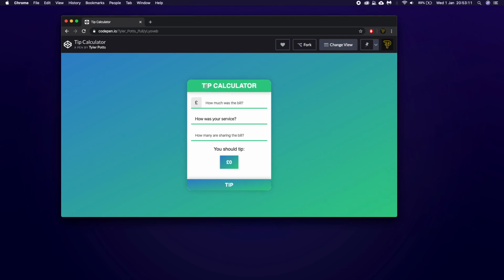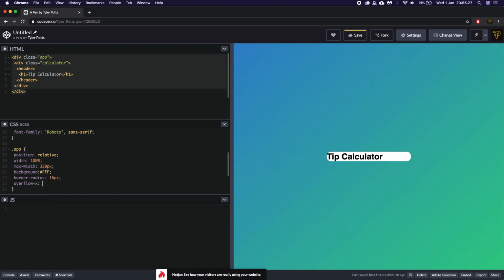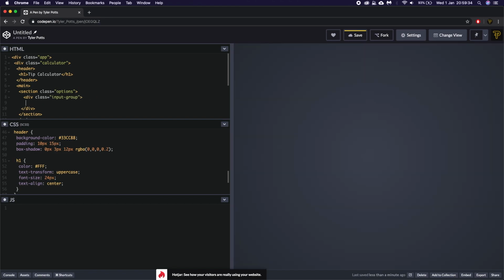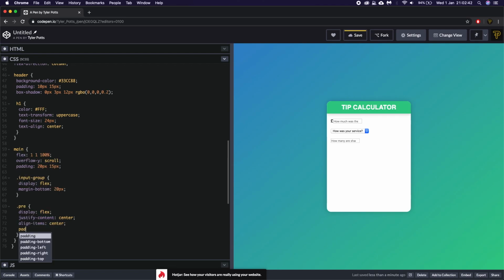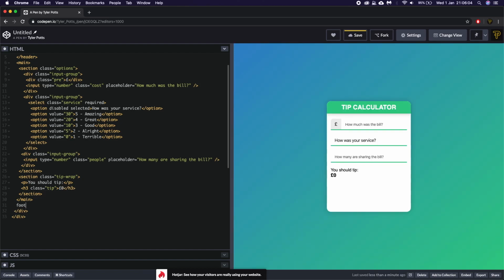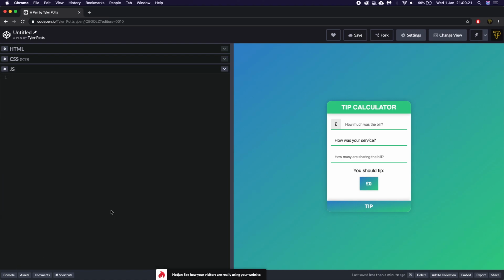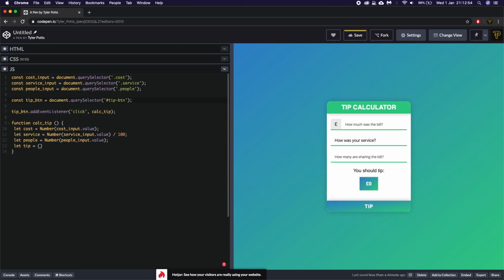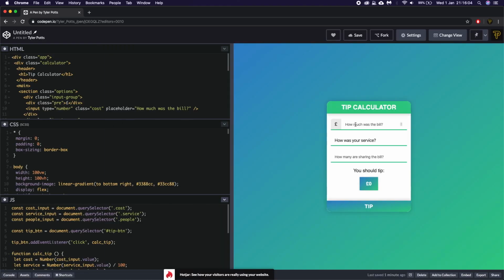TIP Calculator using HTML, CSS & Javascript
We take a deep dive into how to code a tip calculator using HTML, CSS & Javascript. This tutorial can be considered as a beginner tutorial. We look into form inputs, styling form inputs in CSS & HTML while using Javascript to create the interactivity needed to calculate tips.